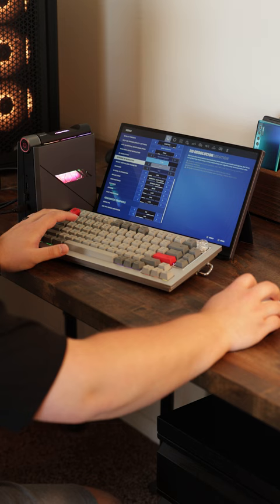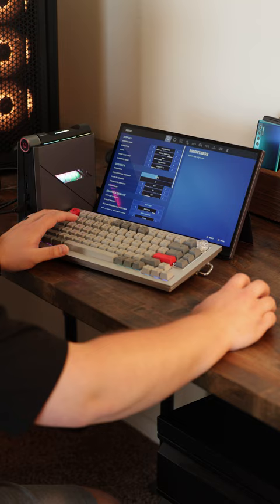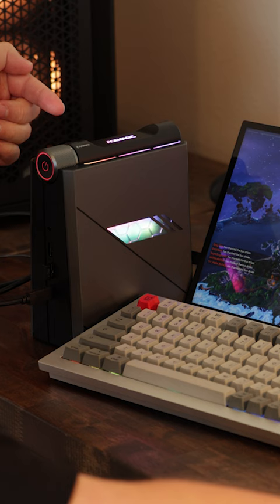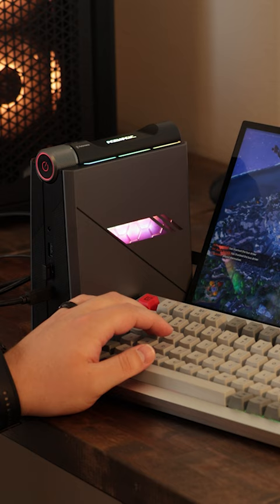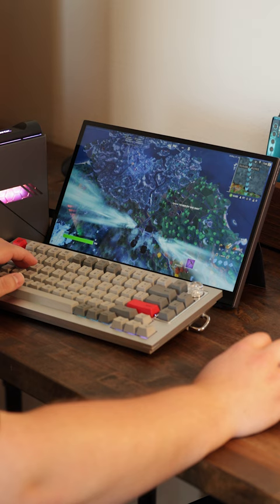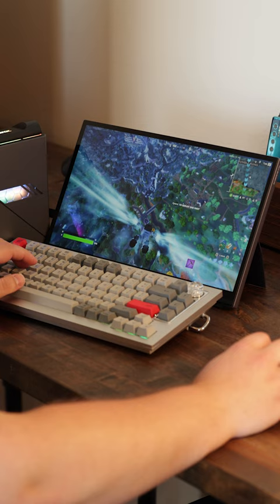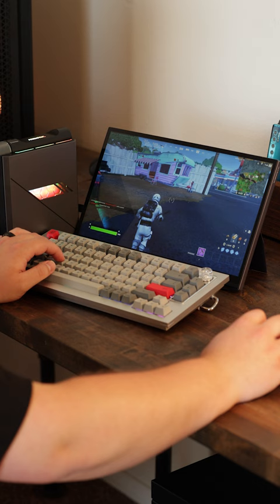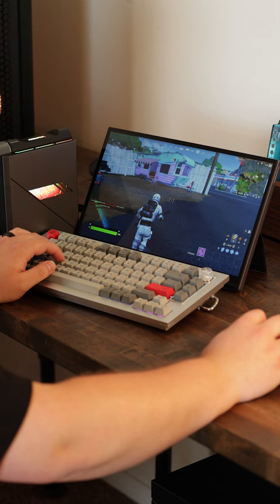Gaming on a Mini Gaming PC